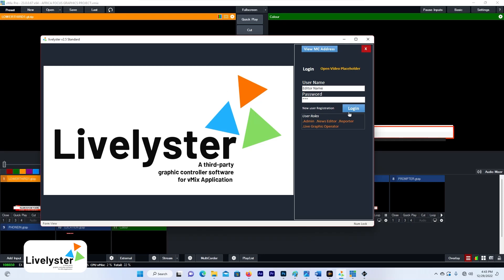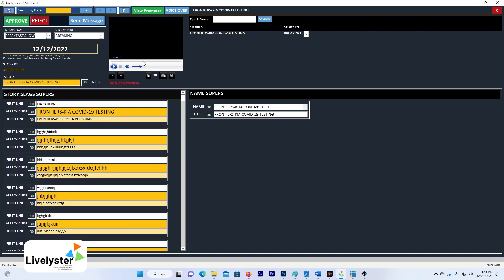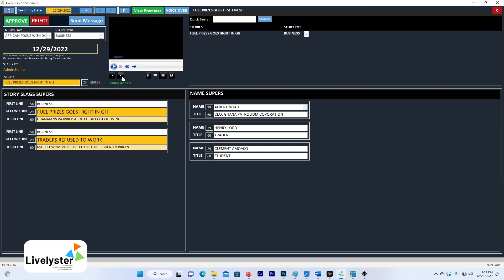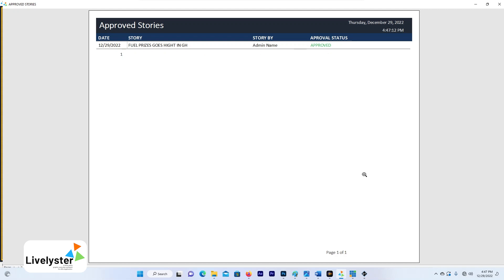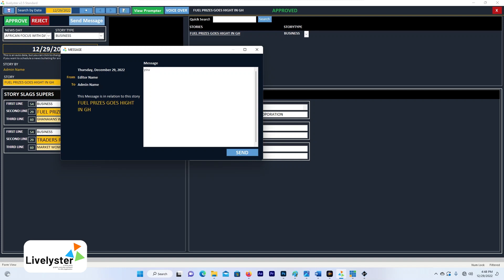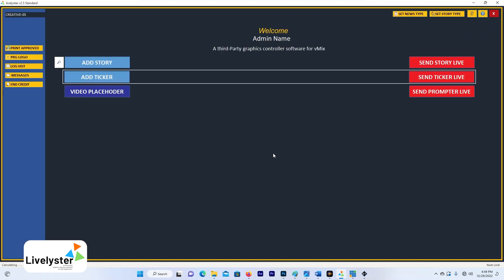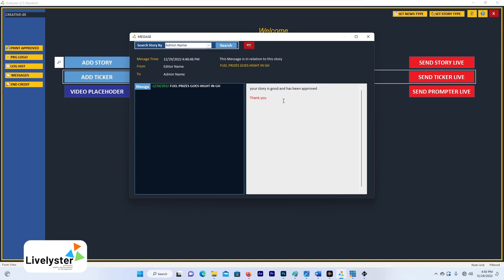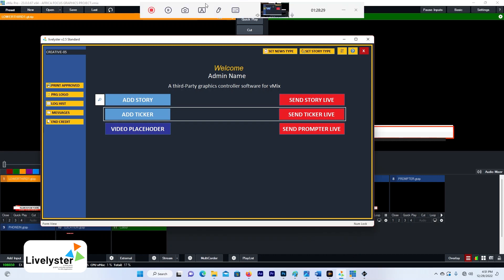Livelyster 2.5 DEMO 6 – How to Sign in As a News Editor to Approve a Story - vMix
WELCOME TO Livelyster v2.5 vMix News graphics Database Manager & Controller: QUICK AND SIMPLE. RELIABLE. REMOTE-FRIENDLY.From your newsroom to your control room, our elegant and fully integrated production solution helps you get your news on the air quickly

One of the many advantages of Livelyster is the ability to save your story records for the future while also reducing the movement of stories in hard copies.